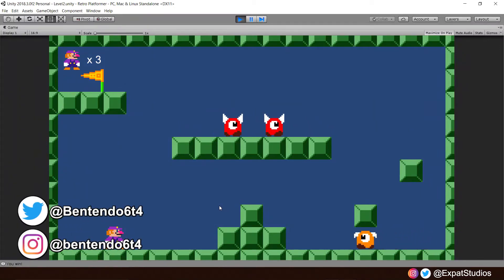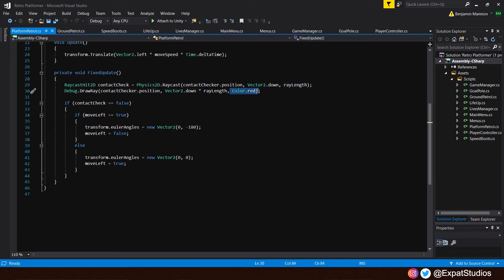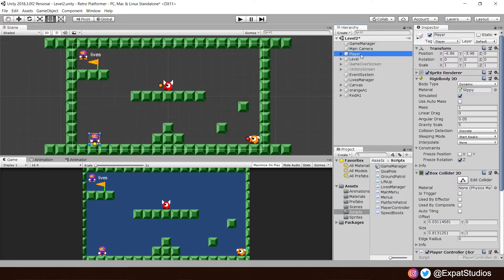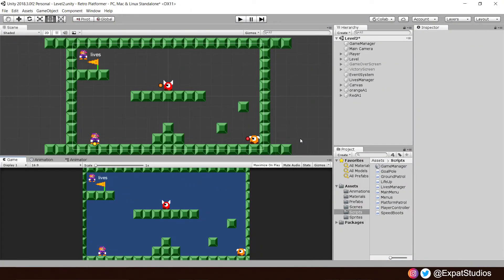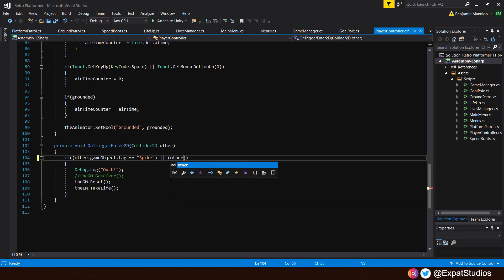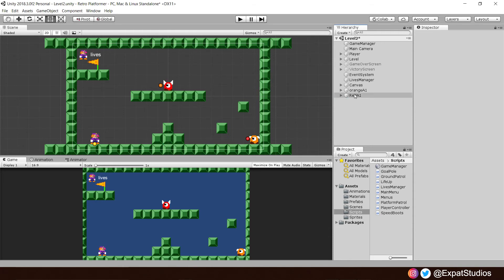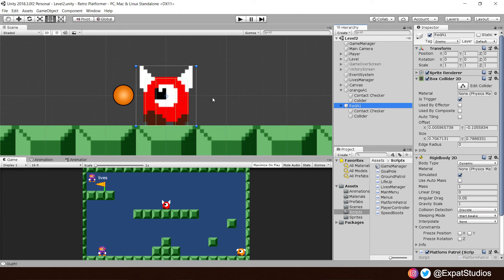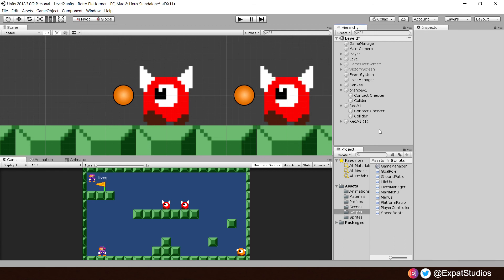2D Retro Platformer Tutorial - Unity - pt.13 (Enemy collisions & clean up)